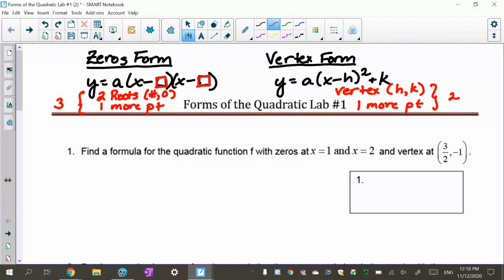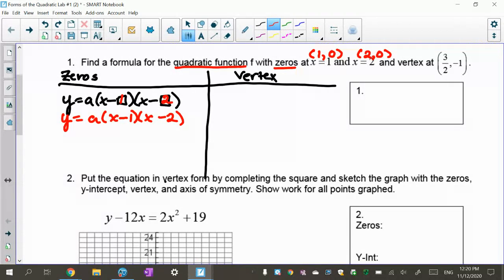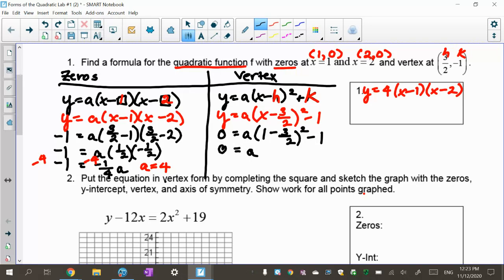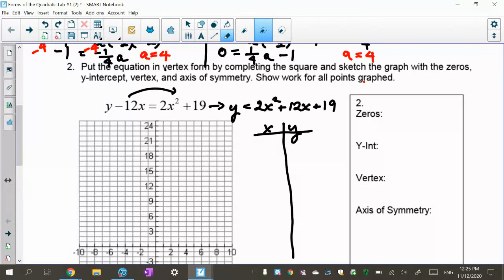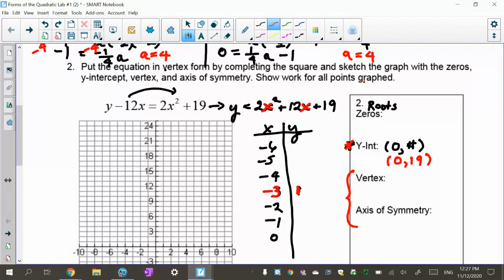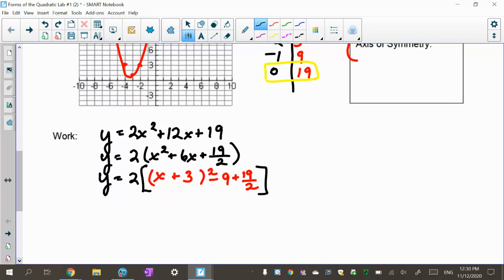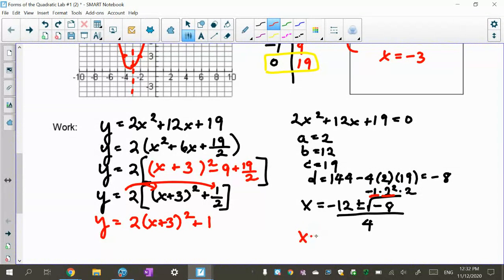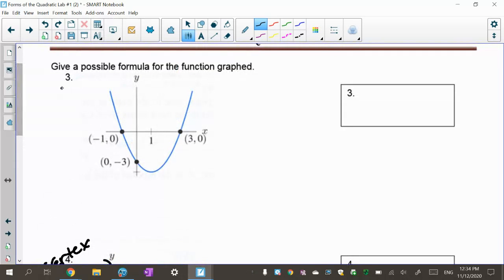PreCalculus Forms of the Quadratic Lab #1:1, 2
Finding formulas of a quadratic function using the zeros and the vertex